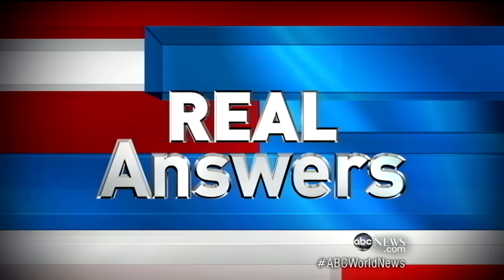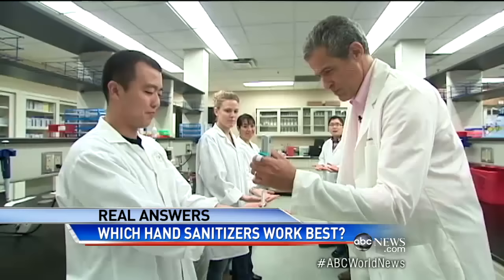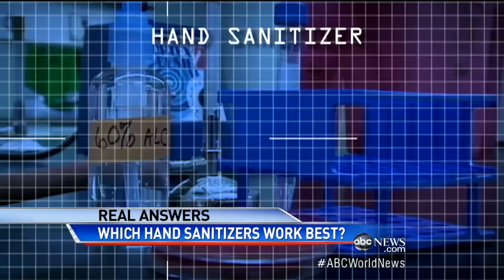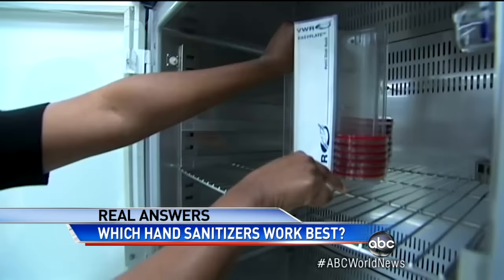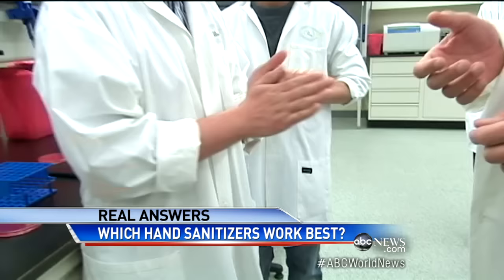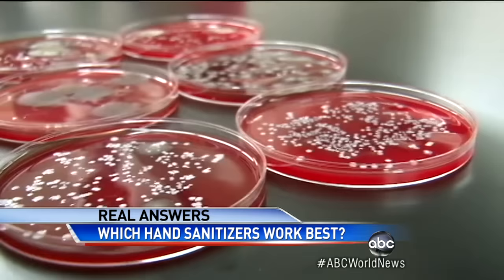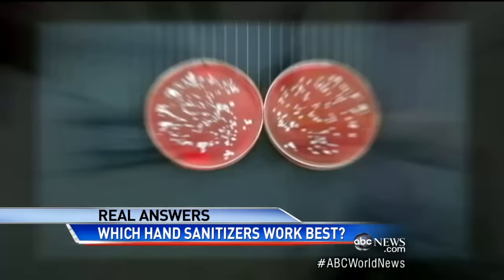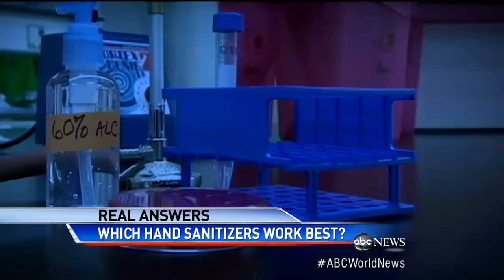Hand Sanitizers and Soaps Put to the Test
ABC's Dr. Richard Besser compares the best ways for killing germs